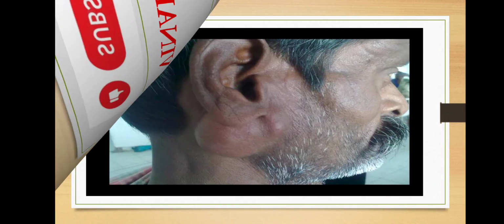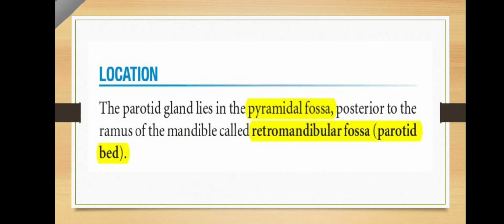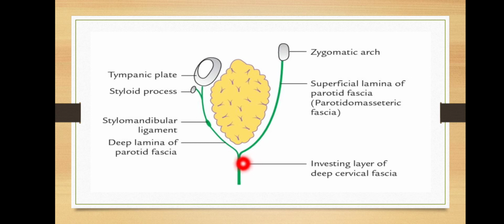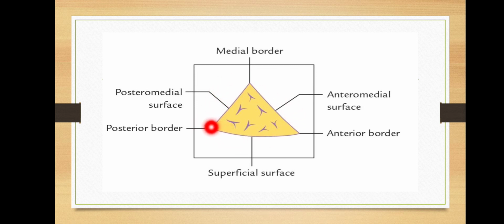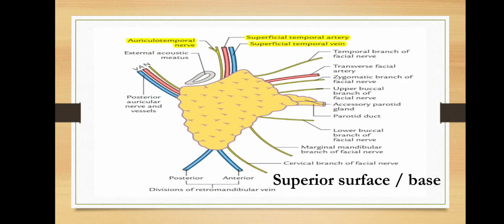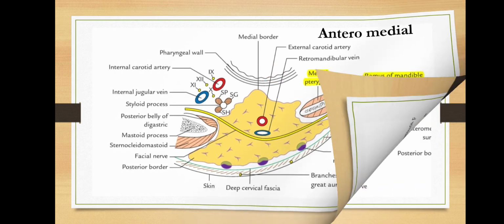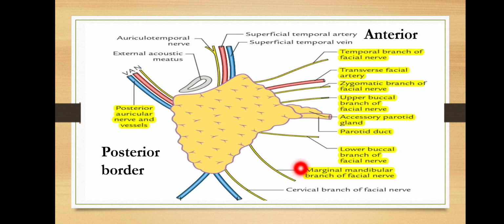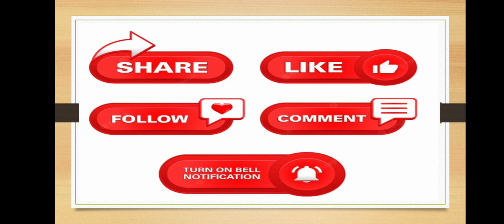Parotid gland || Anatomy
hello future doctors @VINAI Voice

here in this channel i will share the useful information regarding MBBS education

Plz watch  this videos also

plz comment ur opinion on my video😊😊😊.. it helps to increase my self confidence